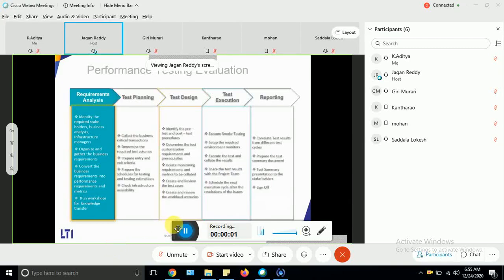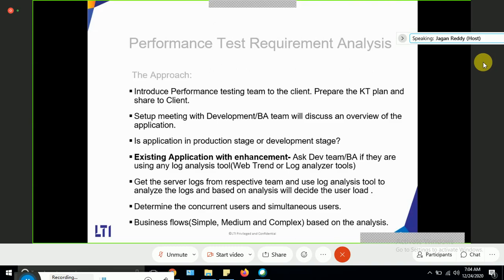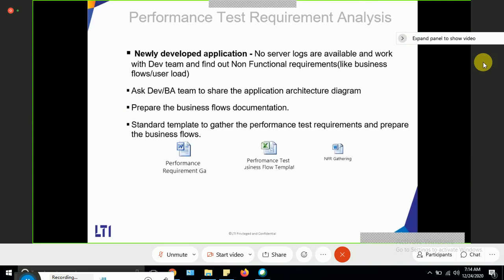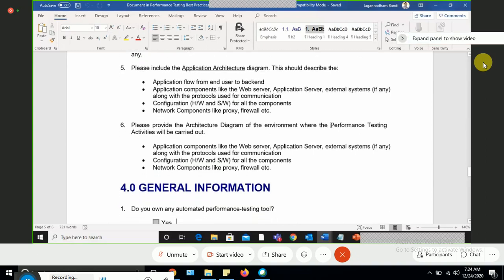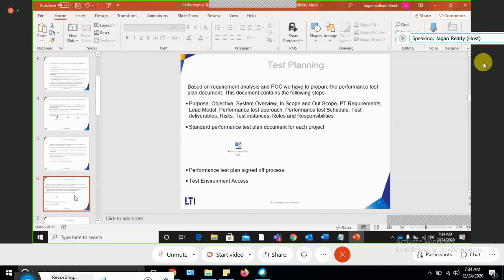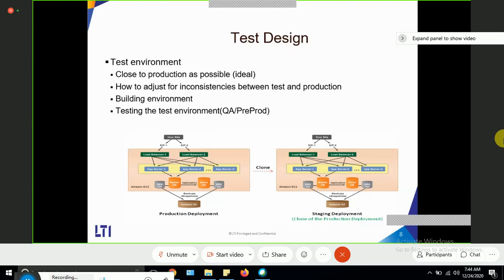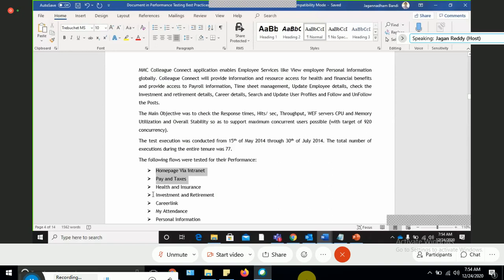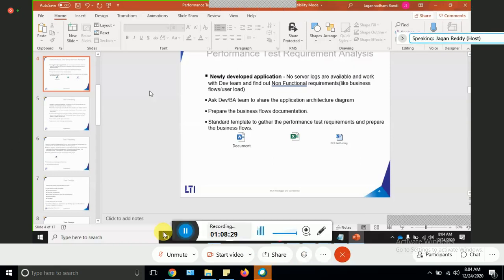Cls 6 24 12 2020